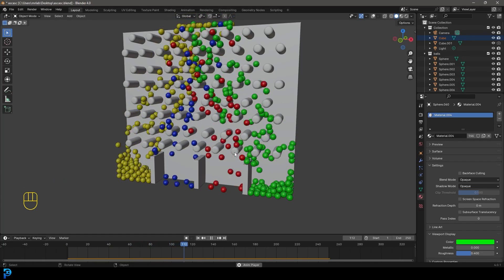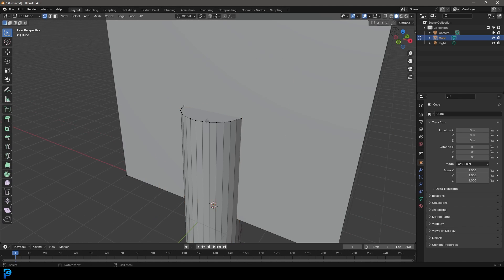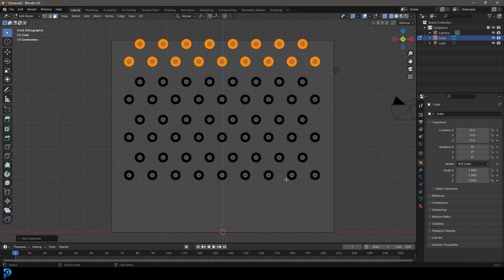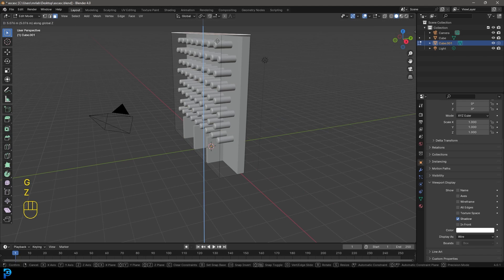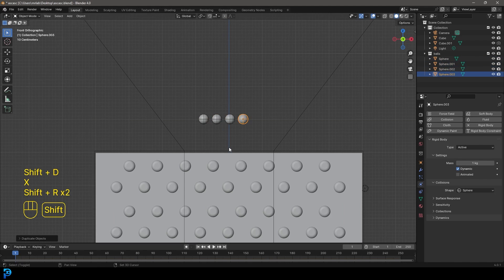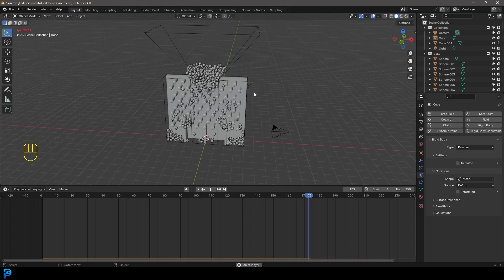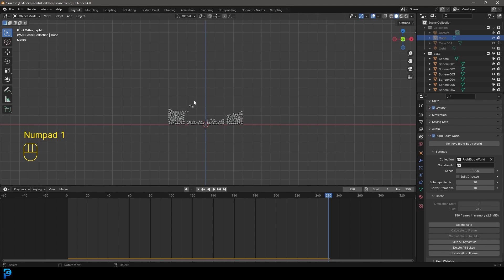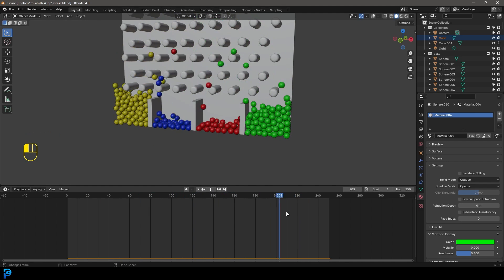Self Sorting Marbles (Blender Rigid Body Tutorial)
Make a self-sorting marble simulation